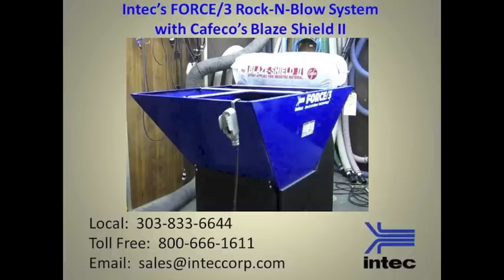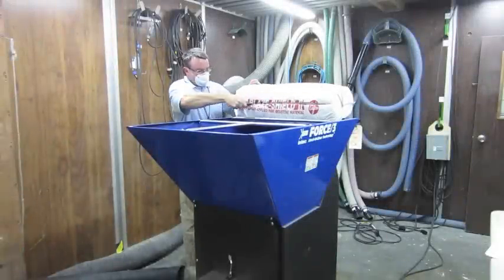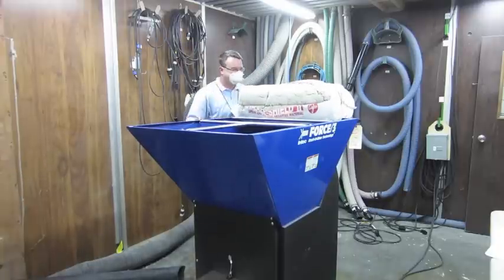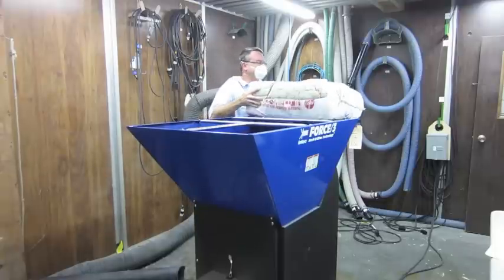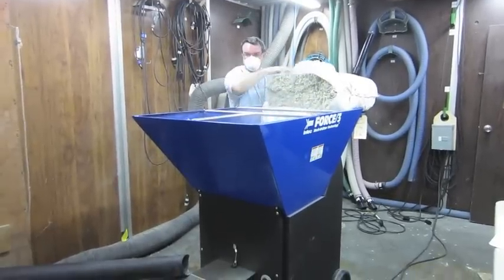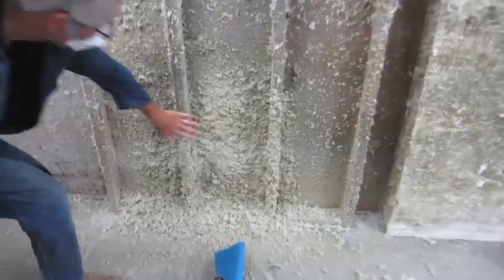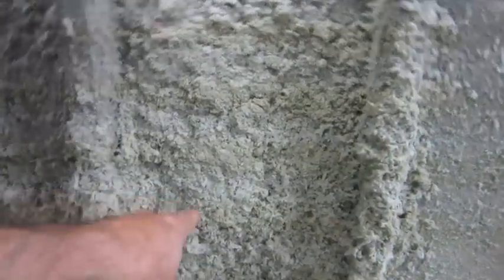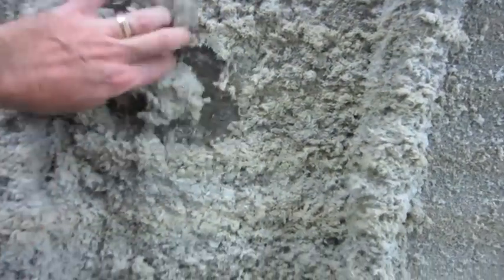Intec's FORCE/3 with Cafco's Blaze-Shield II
Video shows Intec's FORCE/3 and proprietary nozzle processing and spraying Cafco's Blaze-Shield II SFRM to provide fire resistance to structural steel and concrete in commercial applications.  Intec's system meets and exceeds application requirements provided in Cafco's application guide.